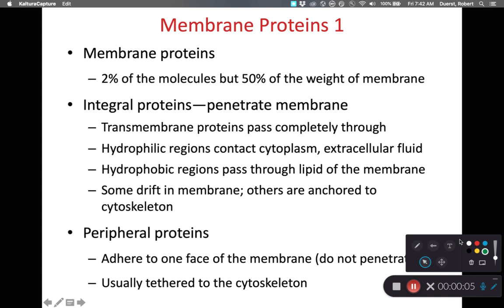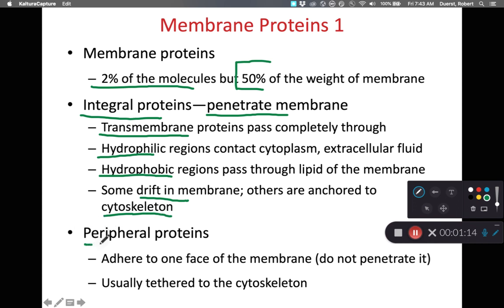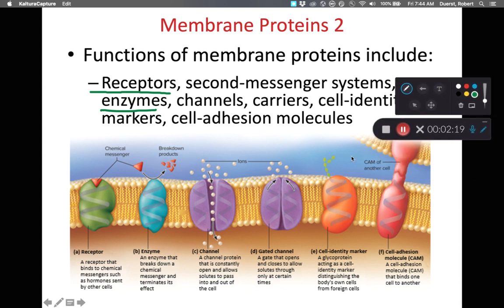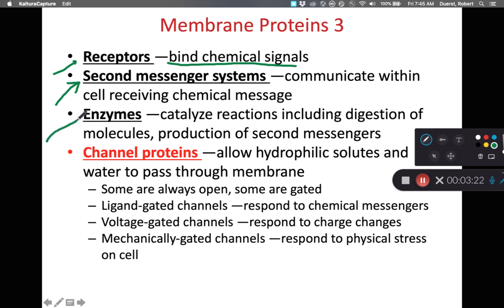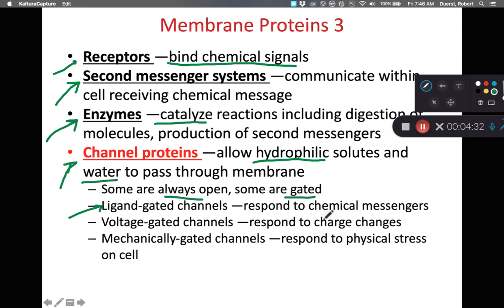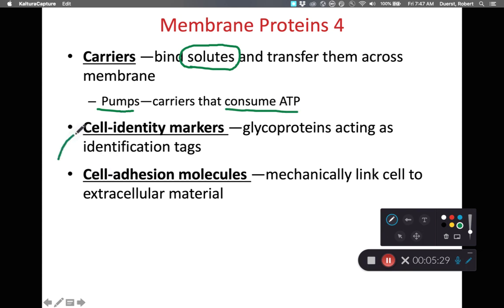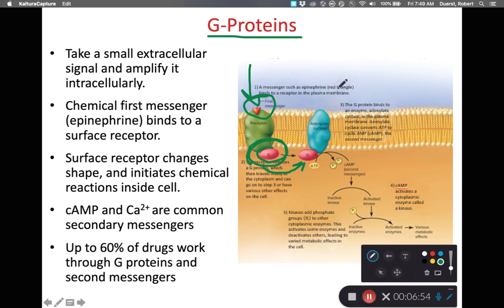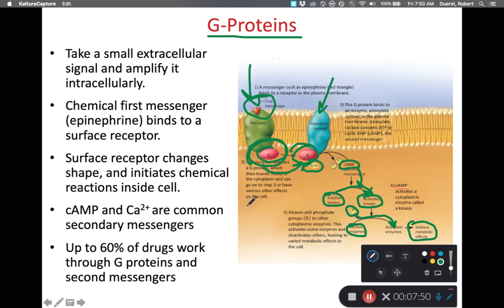BIOL 214 Membrane Proteins (Ch 3 Part 3)